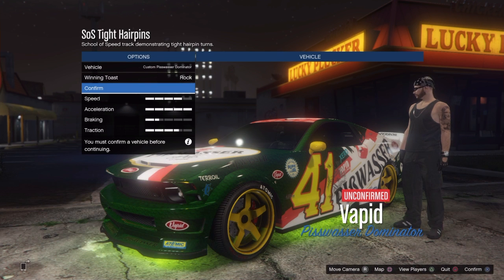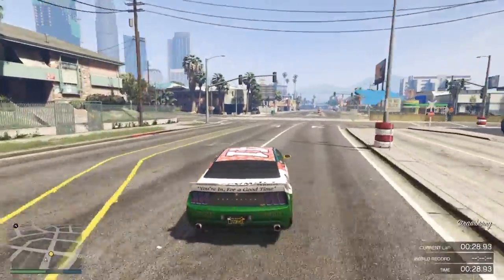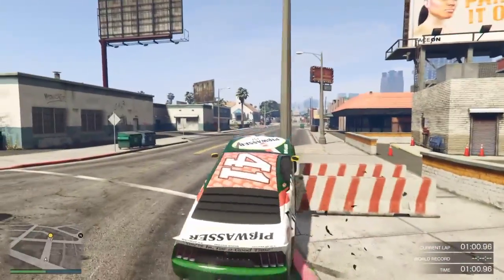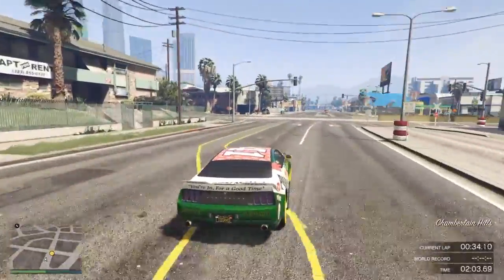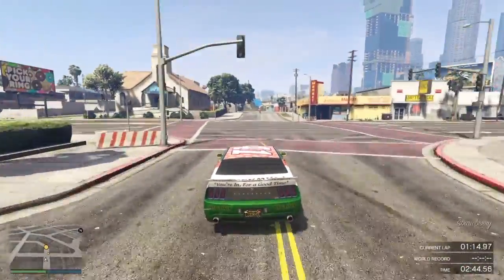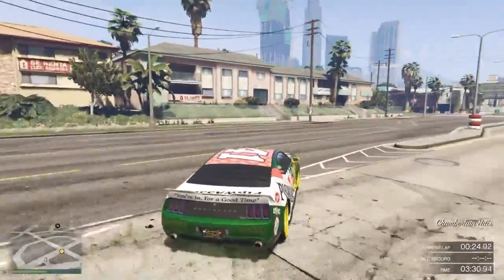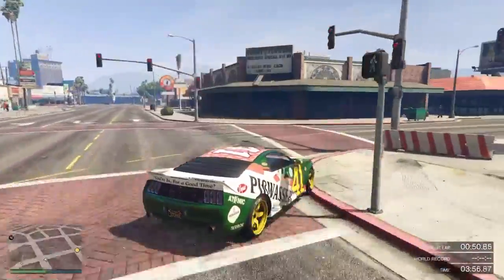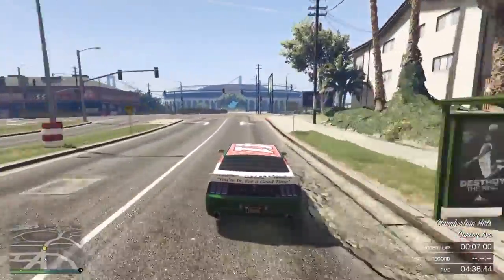School of Speed: Tight Hairpins